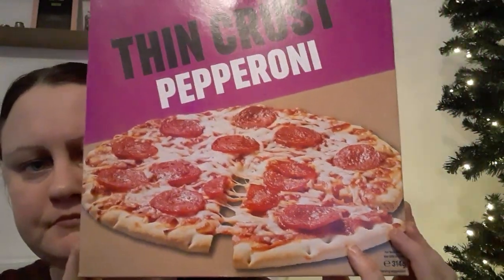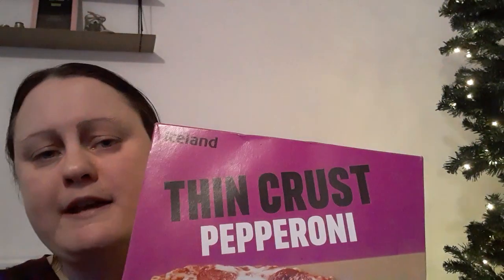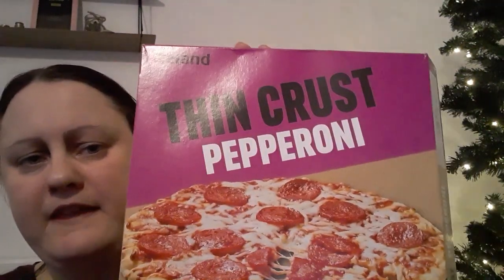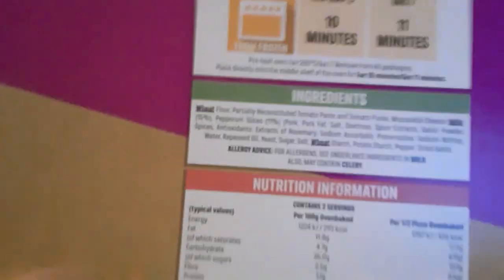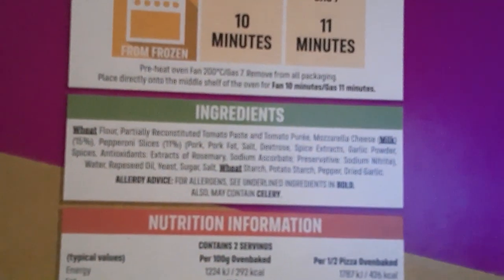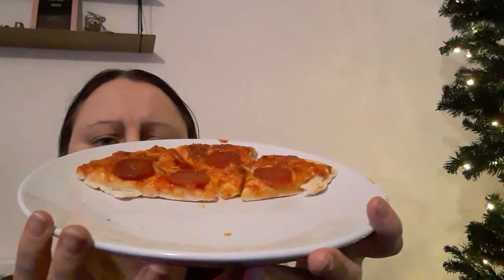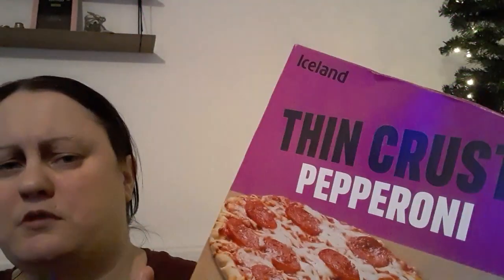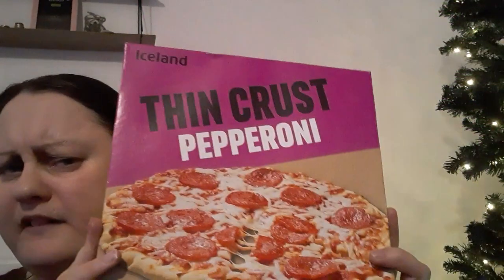FOOD REVIEW BUDGET ICELAND THIN CRUST PEPPERONI PIZZA £1 SIOBHANs LIFE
as I mentioned in the video I now have set up a donation page so if only u can afford and like to plz feel free so I can get more content out there 😊 thank you would be much appreciated 😊 xx